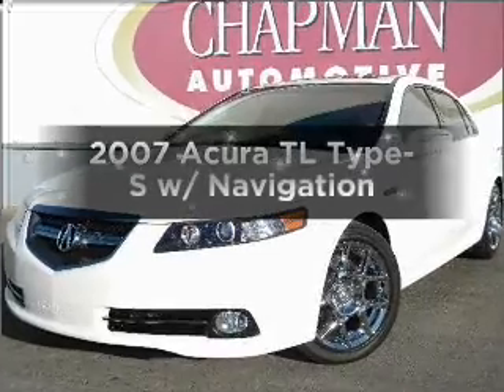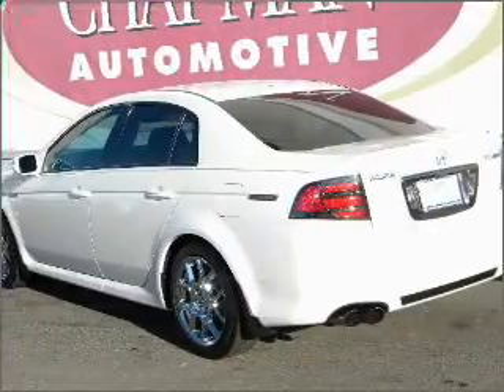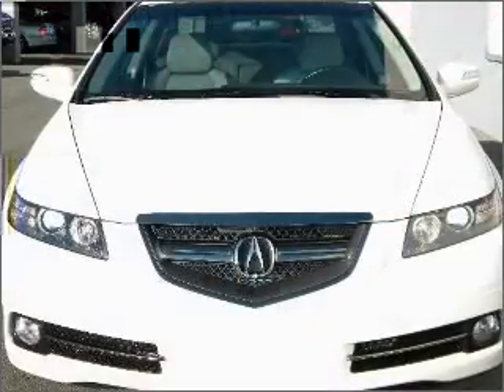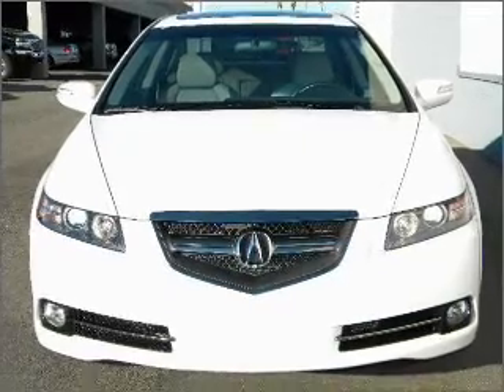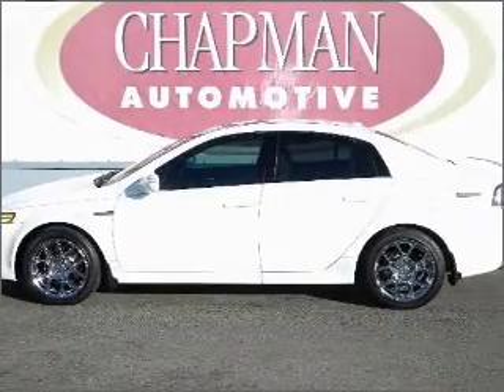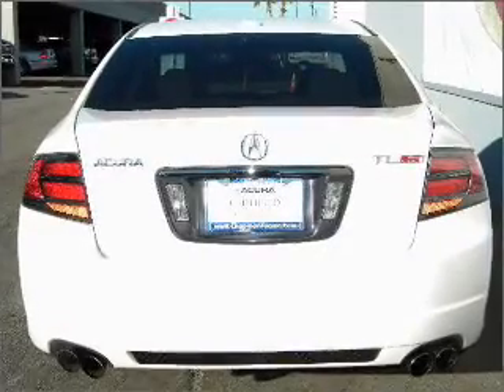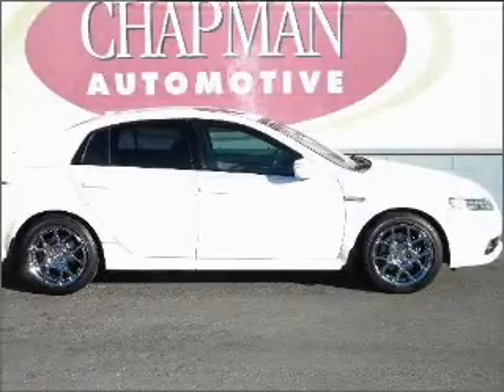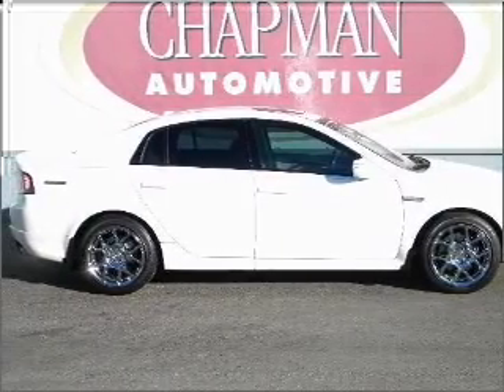2007 Acura TL - Tucson AZ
Year: 2007
Make: Acura
Model: TL
Trim: Type-S w/ Navigation
Engine: 3.5 liter 6 cylinder 24 valve
Transmission: 5-Speed Automatic
Color: White
Mileage: 27388
Address:
4646 E 22 Street